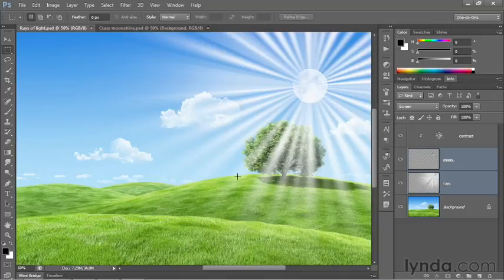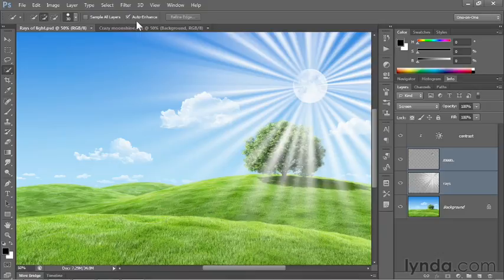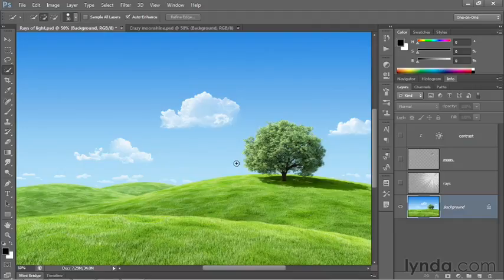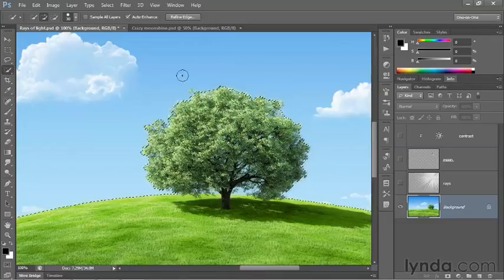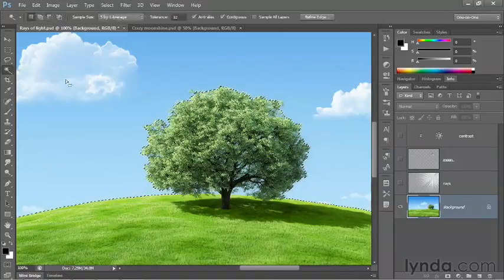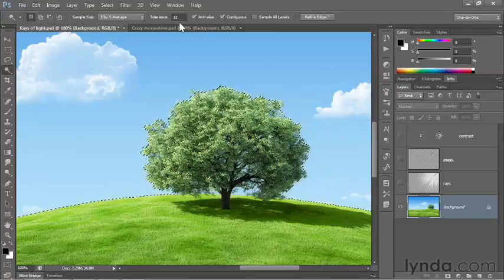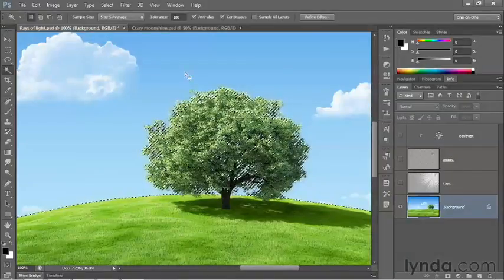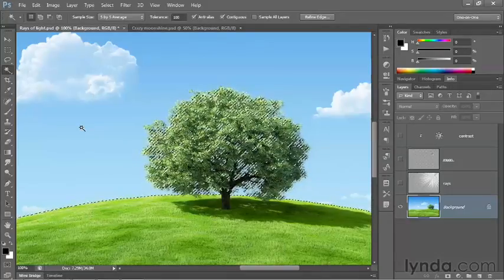07 Quick Selection and Similar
فوتوشوب كورس مجاني